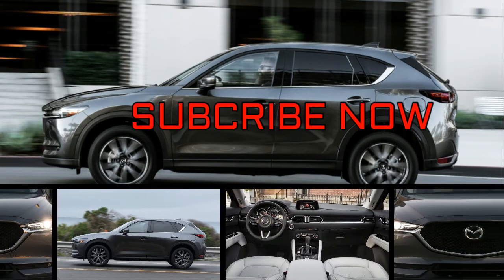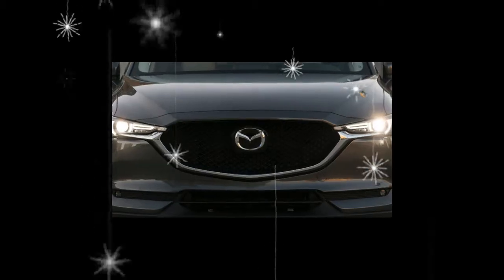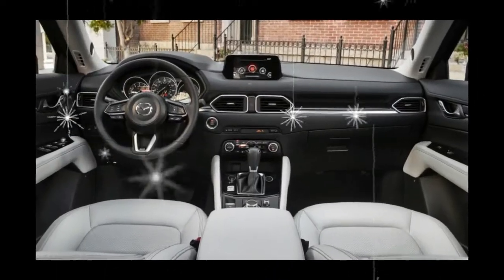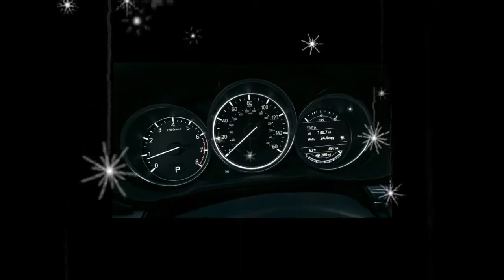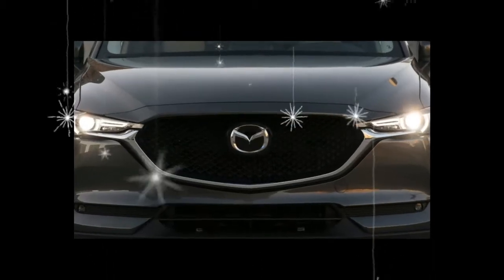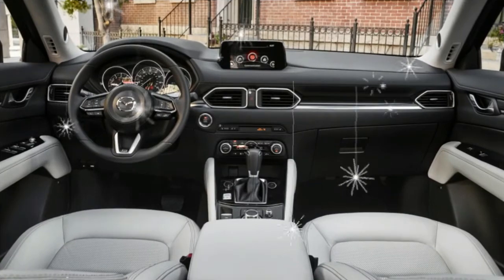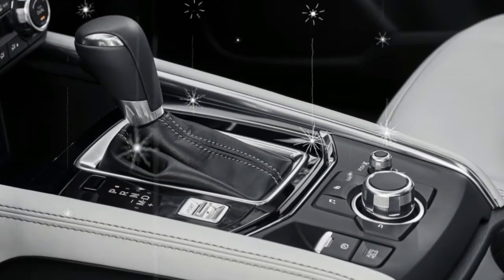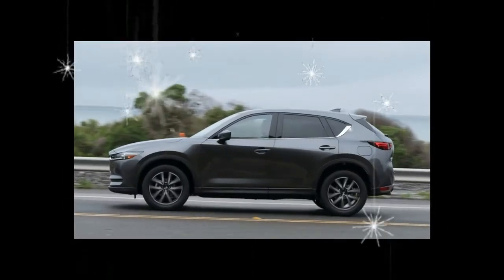[WACTH] NEWS 2018 Mazda CX5 Reveal | Auto Today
[WACTH] NEWS 2018 Mazda CX5 Reveal |  Auto Today. Mazda has been moved by the spirit of continuous improvement, as it’s now upgrading the second-generation CX-5 crossover in only its second year on the market. The recently redesigned CX-5 receives a revised engine for 2018 with cylinder-deactivation technology for improved fuel economy, along with a rejiggering of equipment across its trim levels. There’s still no news on the CX-5’s promised diesel engine, which we presume is still waiting for final certification from the EPA and the California Air Resources Board (CARB).